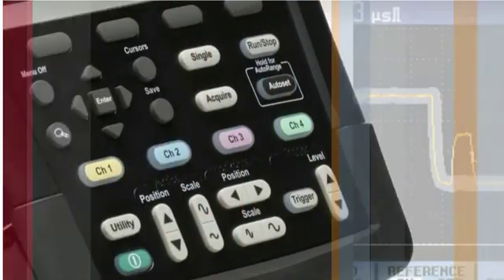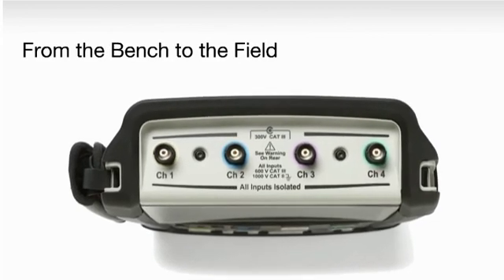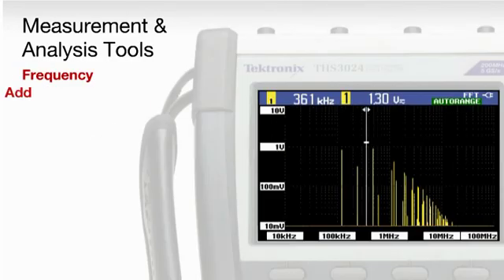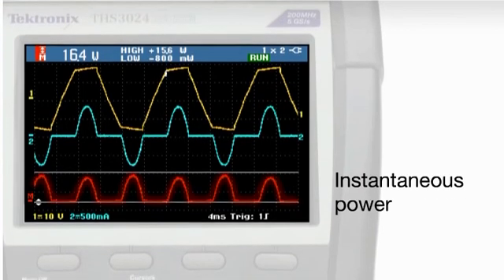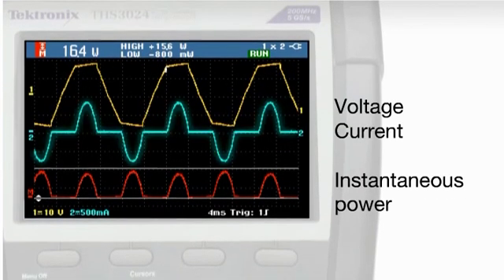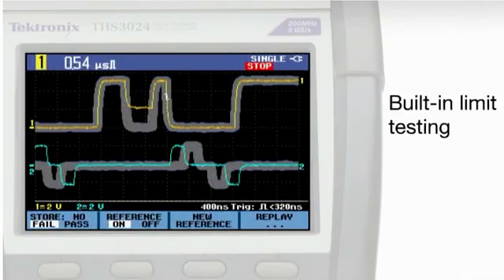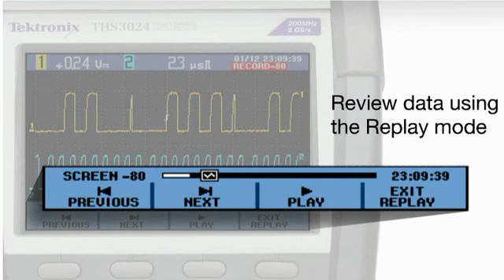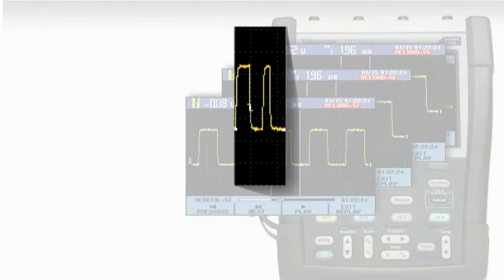Tektronix THS3000 Series Demo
With four isolated channels and up to 7 hours of battery life, the lightweight THS3000 Handheld Oscilloscope Series enables you to safely make floating or differential measurements on your bench or in the field. Now you can tackle tough environments with the performance you expect from Tektronix -- safely and affordably.